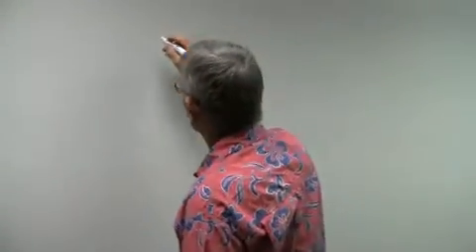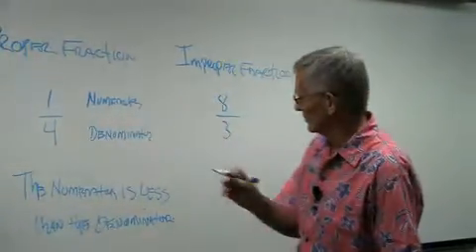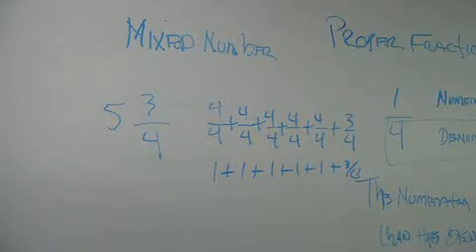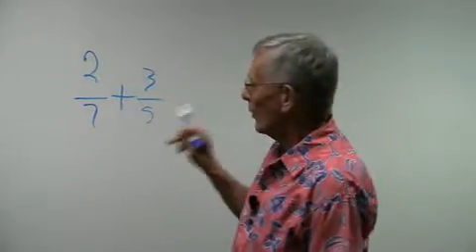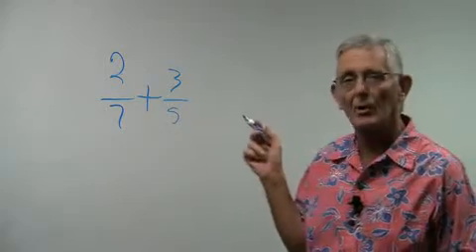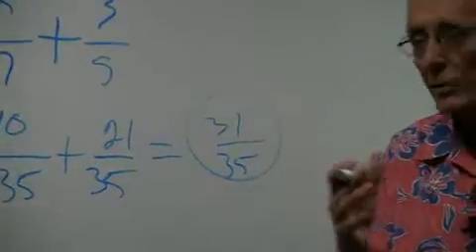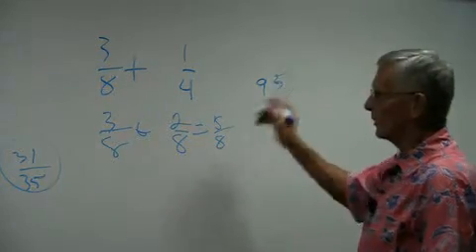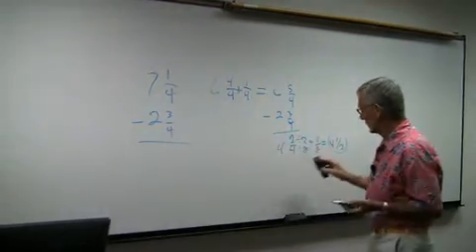FRACTIONS part 1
Jim Hollingsworth, Whatcom Community College instructor, gives an overview of basic math skills. Of the various classes he has taught, he prefers math, especially Math 94. "It allows me to teach students the basics," he said, "the building blocks of basic math."

Jim easygoing, yet through, teaching style will help you overcome you math-related fears.  This overview of basic math skills for college students is made possible by the Encore Civic Ventures College Initiative and Deerbrook Charitable Trust through Whatcom Community College.